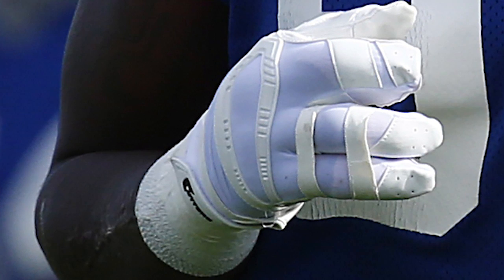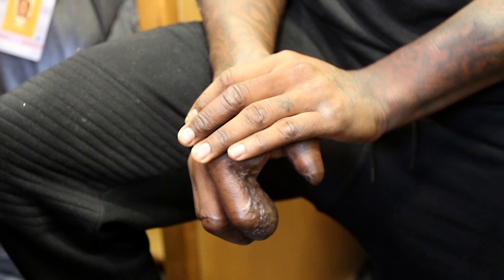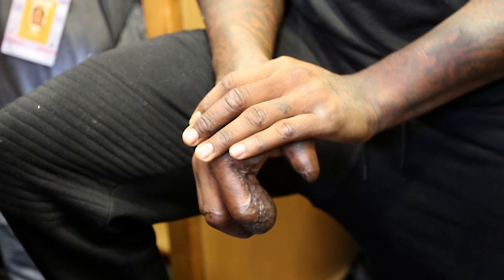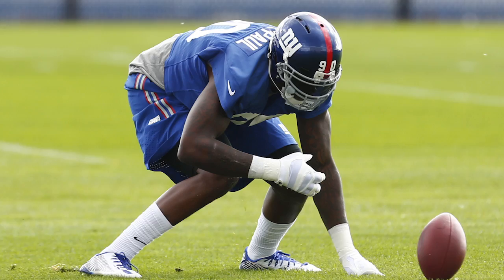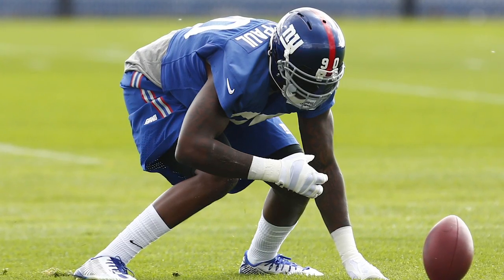Chris Snee Unguarded: What to expect for the return of Jason Pierre-Paul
Former New York Giants offensive guard Chris Snee sits down with NJ Advance Media&apos;s Jordan Raanan to talk about defensive end Jason Pierre-Paul and his return after his fireworks accident.  (Video by Amanda Marzullo | NJ Advance Media for NJ.co